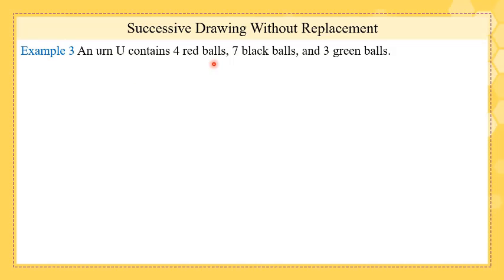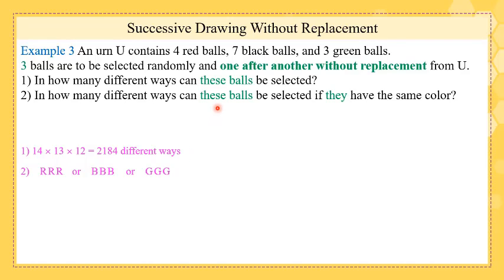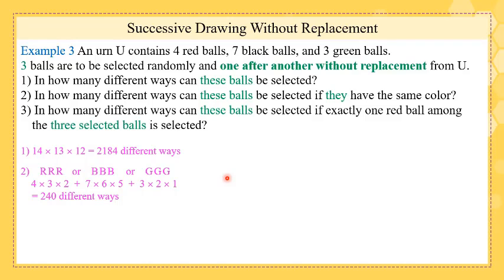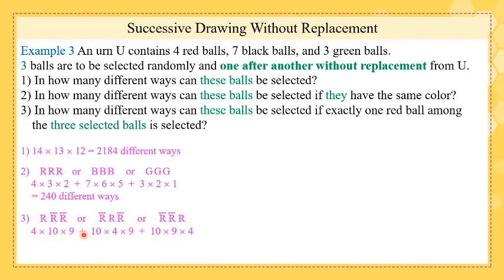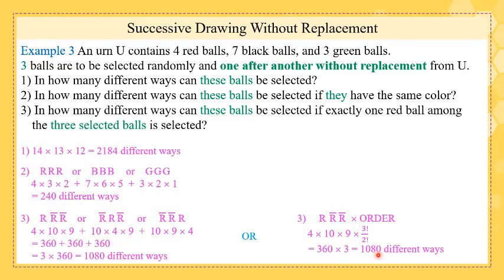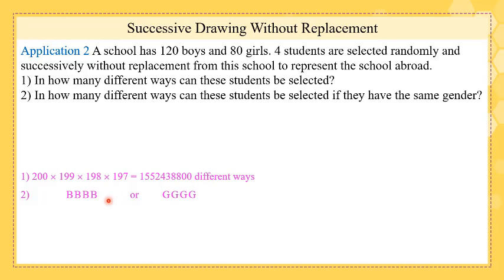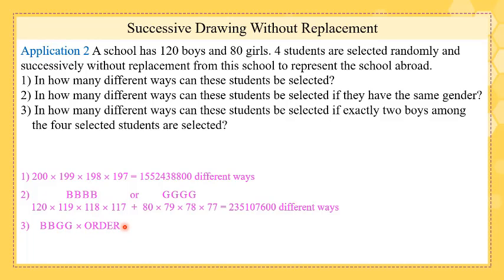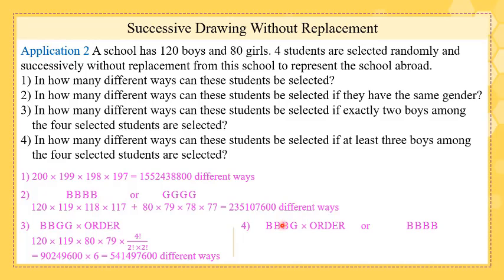video of session4